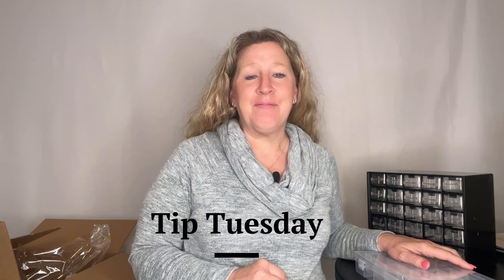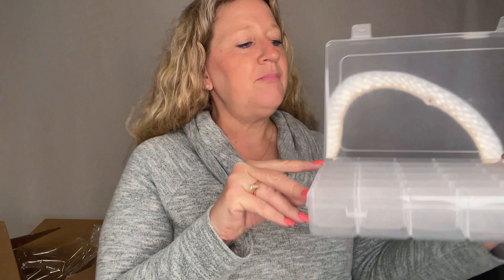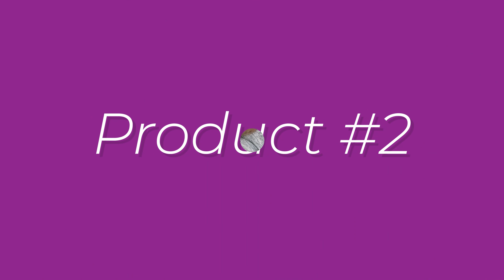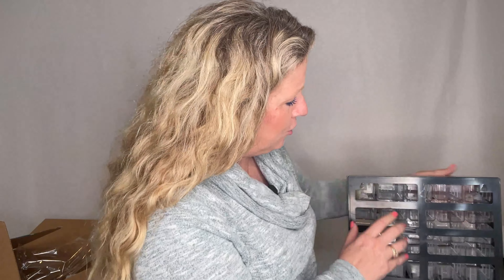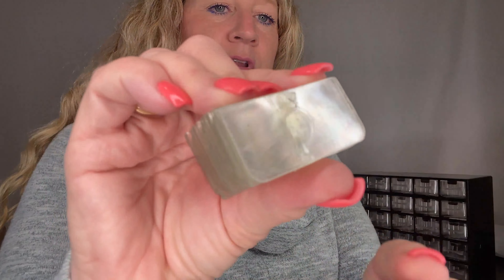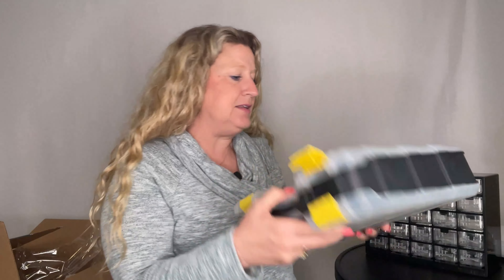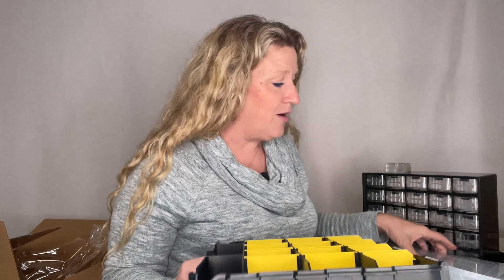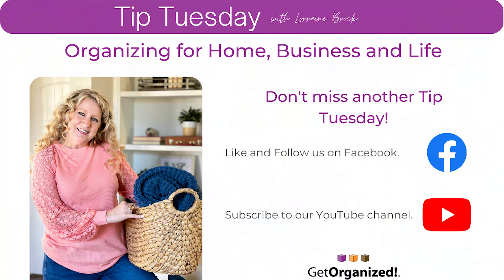tiptuesday - The Nuts and Bolts of Organization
Today’s Tip Tuesday gets to the nuts and bolts of organizing. Three products compete for my favorite. Which one will it be?